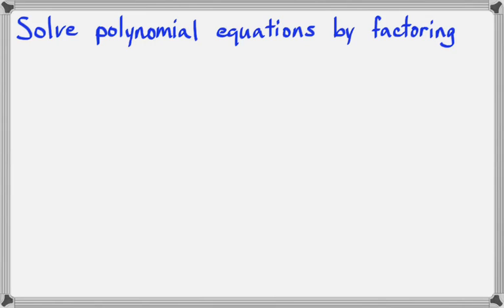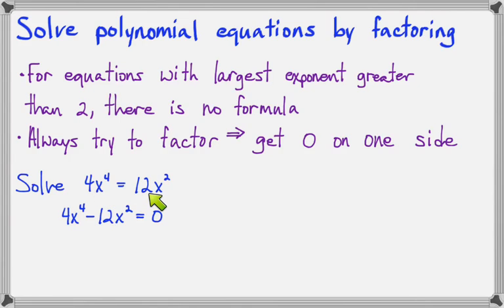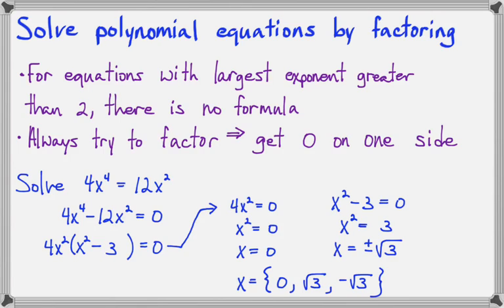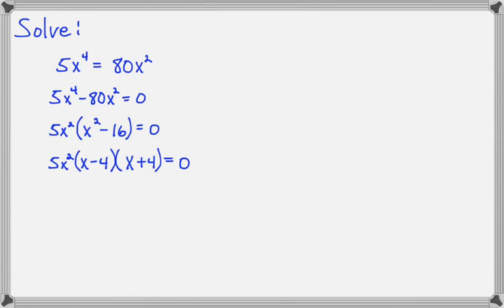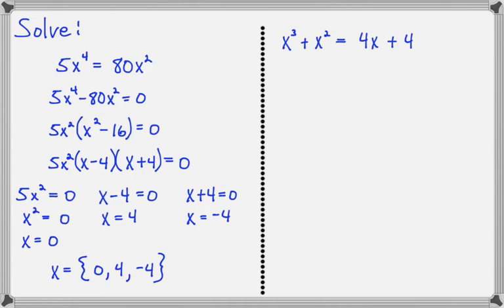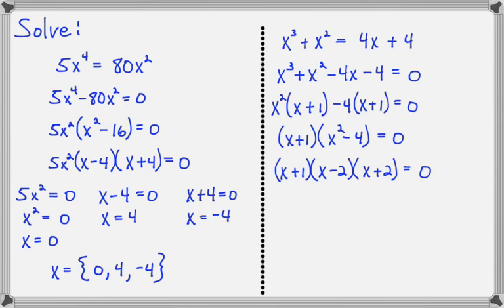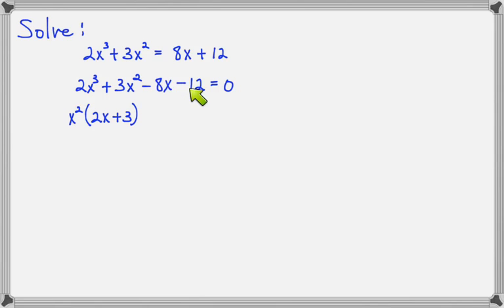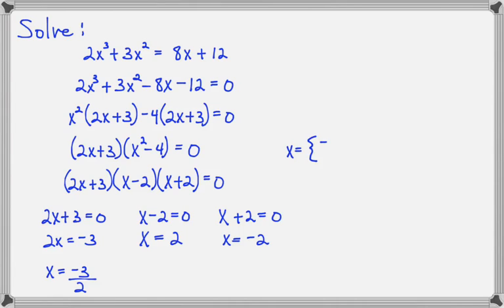Solve polynomial equations by factoring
This video demonstrates how to solve polynomial equations by factoring.